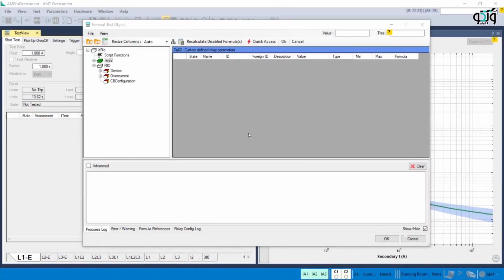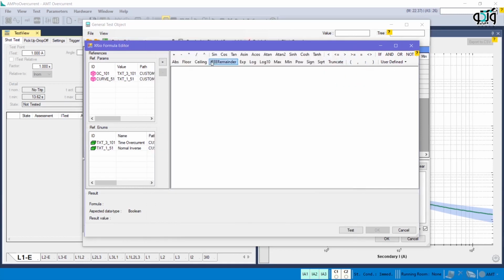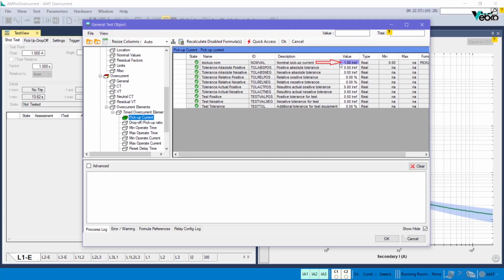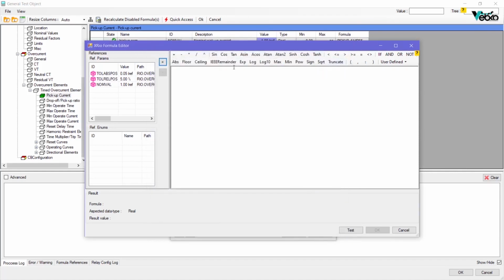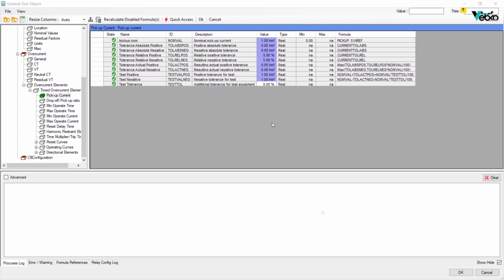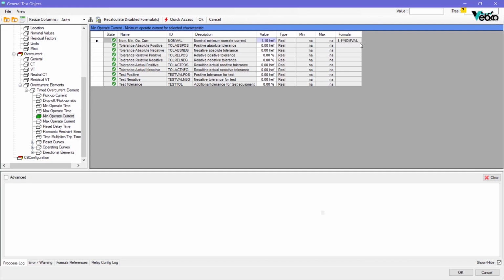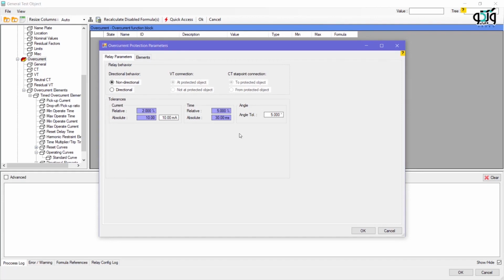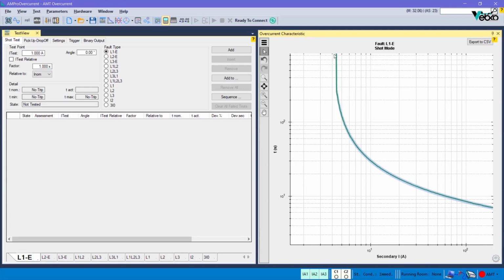Formulation in Xrio, part 5 | RELAY TESTER | ELECTRICAL ENGINEER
Writing formula for “XRio Converter”5
In the previous video, the information regarding “Device” block and some parts of “Overcurrent” block such as “General”, “CT” and “VT” were completely covered...